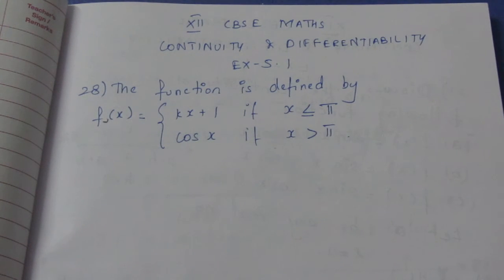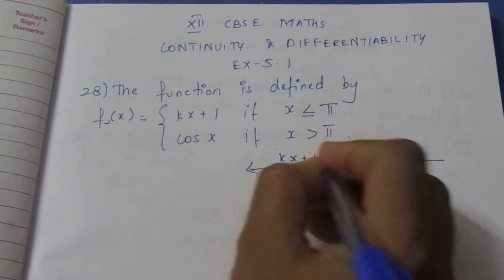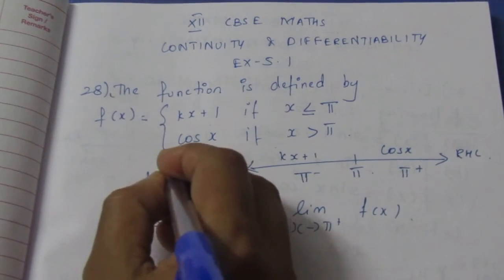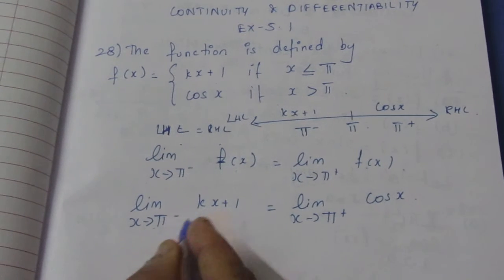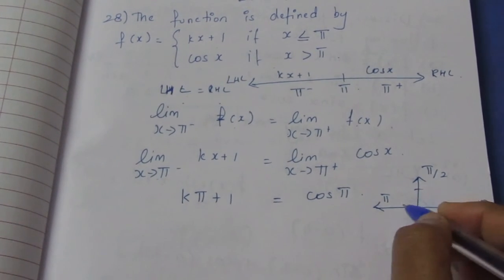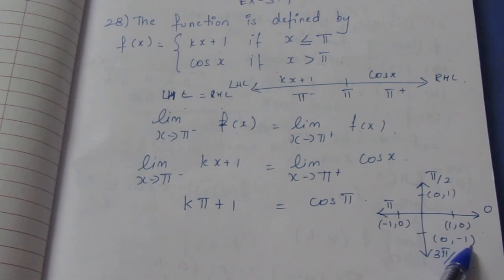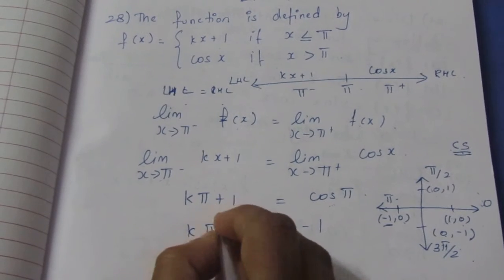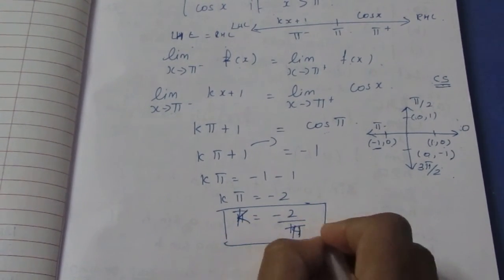CBSE NCERT CLASS 12 MATHS CONTINUITY & DIFFERENTIABILITY EX 5.1 SUM 28 (SOLUTION IN ENGLISH)